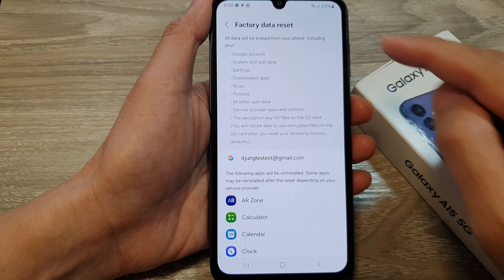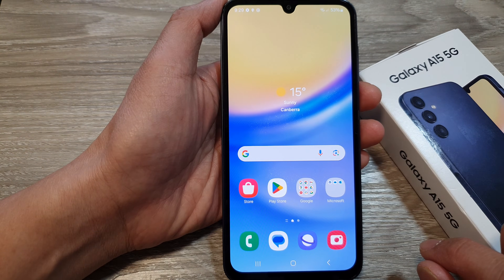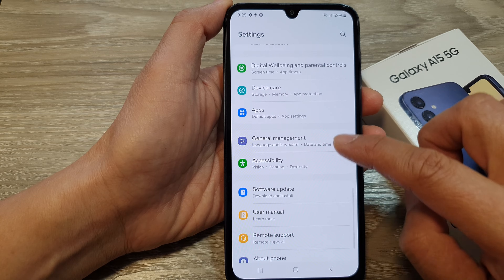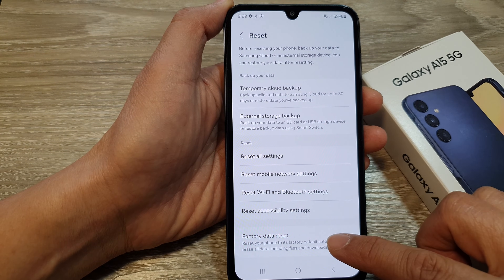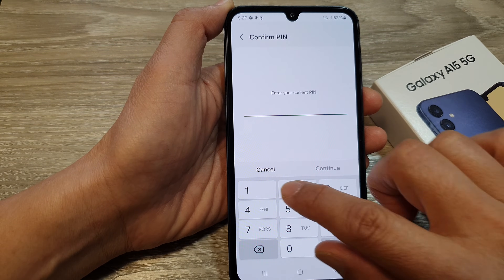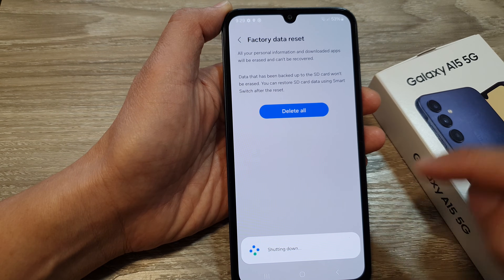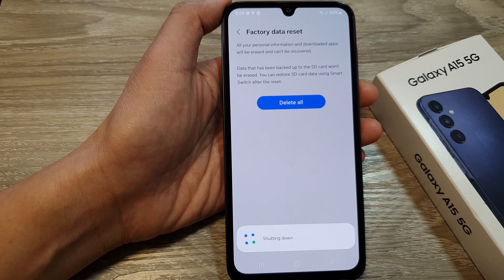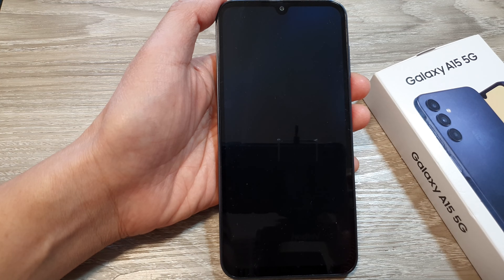Galaxy A15: How To Factory Data Reset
Learn how to factory data reset your Samsung Galaxy A15 in this quick and easy guide! Whether you're troubleshooting issues, preparing to sell your phone, or just want to start fresh, a factory reset can help restore your device to its original settings. In this video, we’ll walk you through the steps to safely back up your data, perform the reset, and get your Galaxy A15 running like new again.